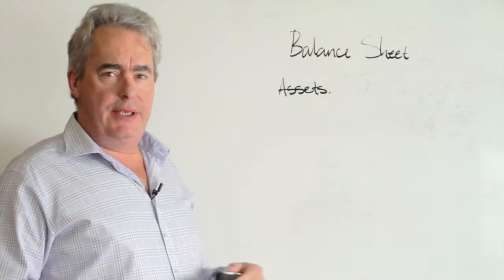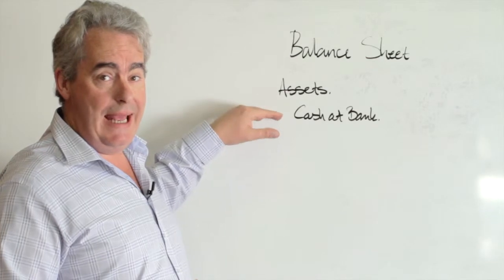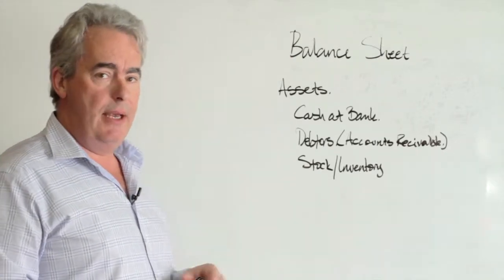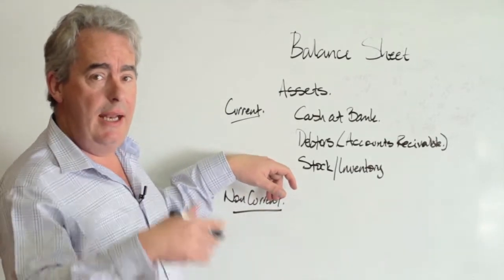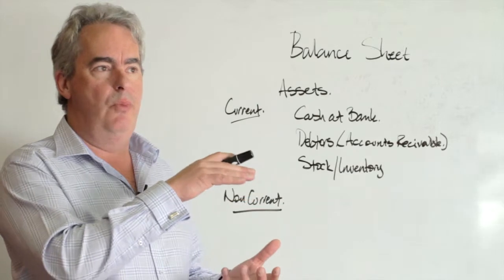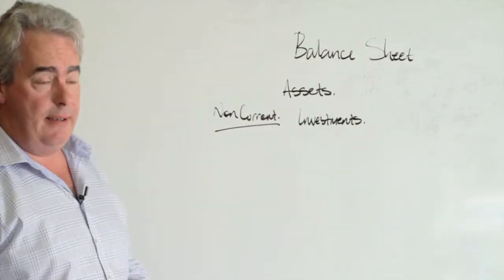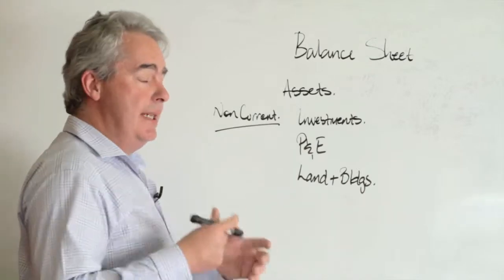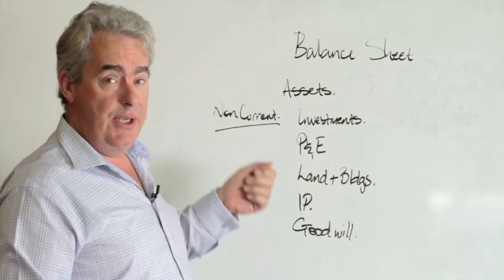mta optima Blog 6 - Balance Sheet (Assets)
mta optima Chartered Accountants Blog 6 - Balance Sheet (Assets)